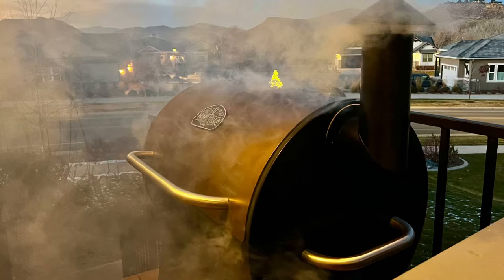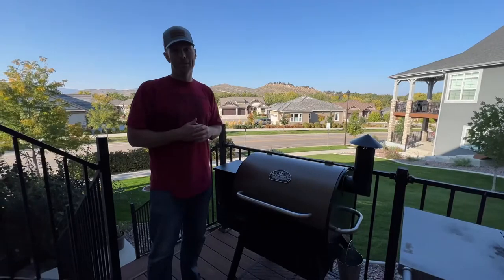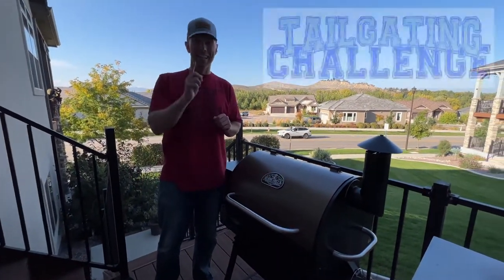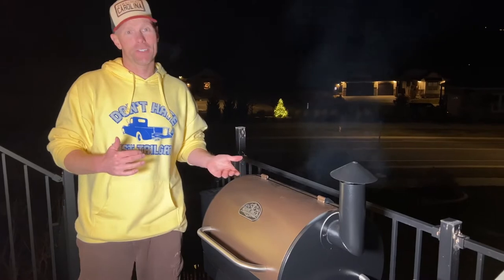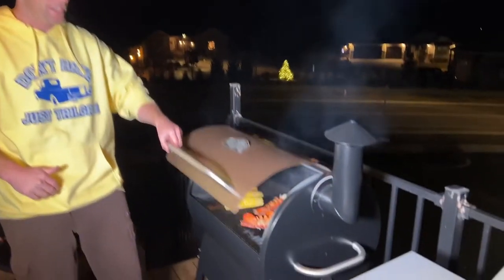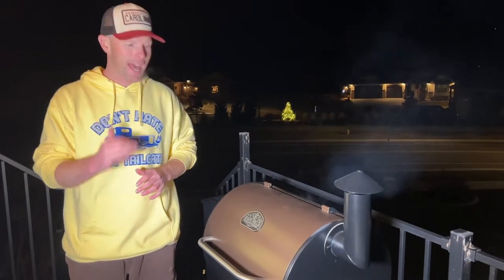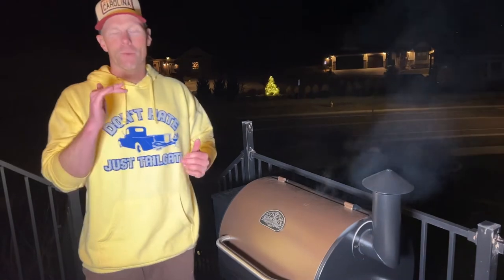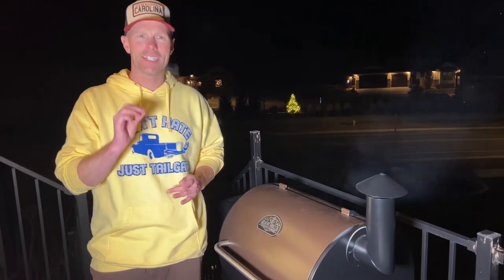Ozark Wood Pellet Grill Review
Wood Pellet Grills are all the rage, but some have a big price tag. We set out to find a great wood pellet smoker that won't break the bank. This led us to the Ozark Wood Pellet Grill that could be considered a budget wood pellet grill. Thanks for tuning in and enjoy the Ozark Wood Pellet Grill Review.